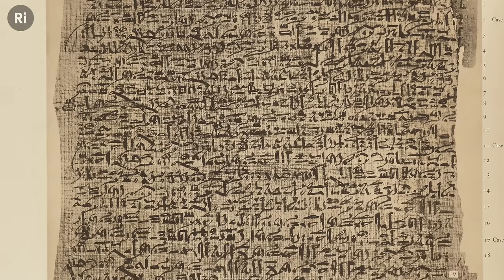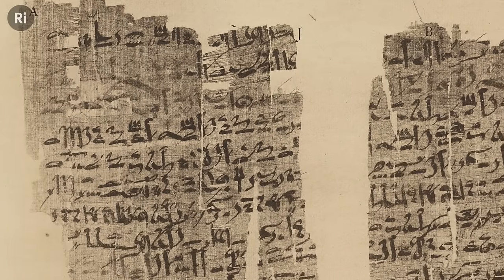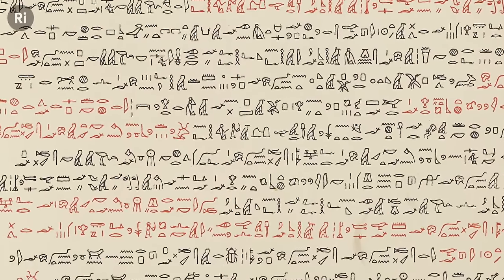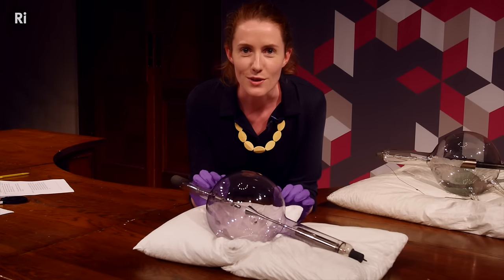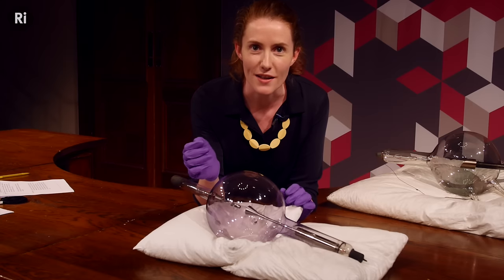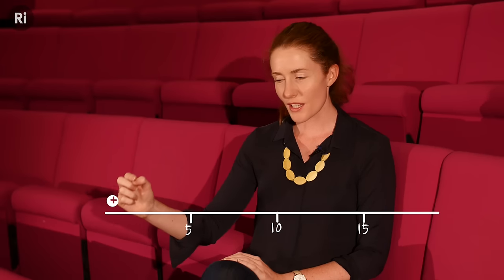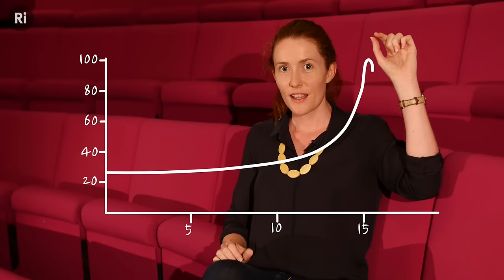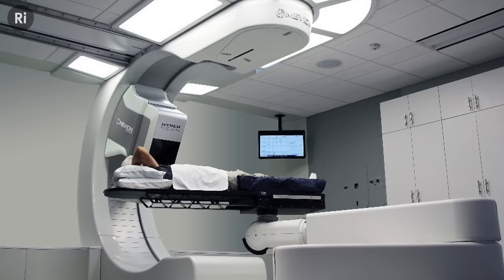Curing Cancer with Proton Beams – with Suzie Sheehy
Particle accelerators do more than just particle physics research. Suzie Sheehy takes a look at the history and promise of proton therapy: using particle accelerators to fight cancer.

The discovery of X-rays in 1895 was the start of the first breakthrough in modern cancer treatment. Wilhelm Röntgen used a cathode ray tube to generate X-rays. It didn’t take long for the destructive power of these rays to be turned to medicinal benefit. X-rays kill cancer cells through ionization. By stripping electrons from water molecules, the X-ray photons leave a highly chemically reactive wake. The reactive water molecules bind to, and destroy, DNA.

But X-ray beams don’t differentiate between healthy and cancerous cells, so their destructive force is hard to localize to the problem zones alone. One option is to use protons, rather than X-ray photons. Particle accelerators can take protons from inside a Hydrogen atom, form them into high energy beams and more specifically target a tumour.

However, instead of passing through the body like X-ray photons, the protons stop at the tumour, thanks to a phenomenon called the ‘Bragg peak’. By tuning the energy of a proton beam, the dose can be much more carefully controlled.

This video is supported by the Science and Technology Facilities Council.